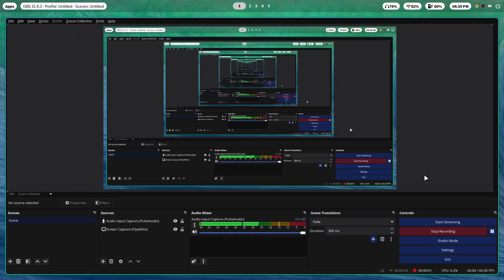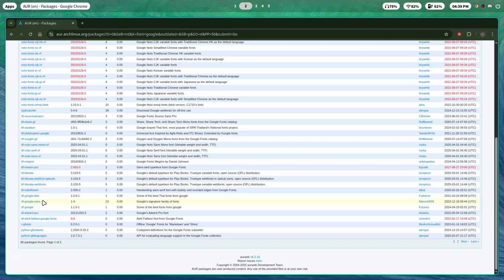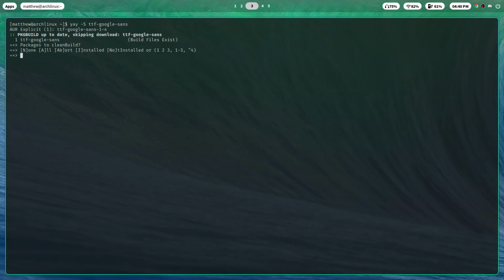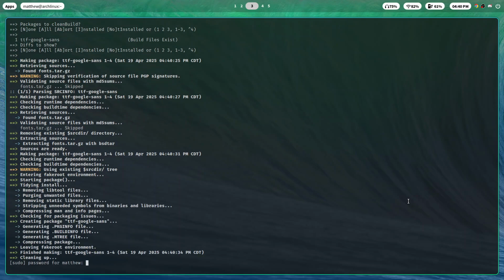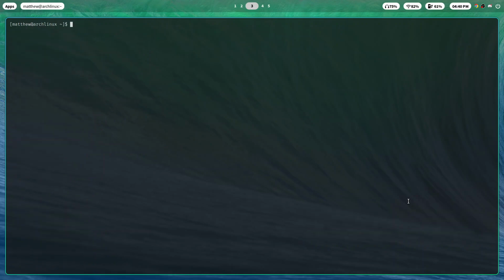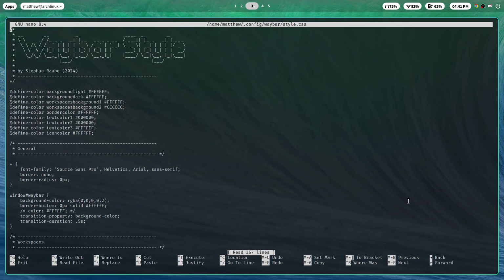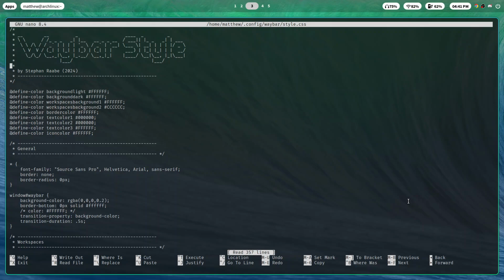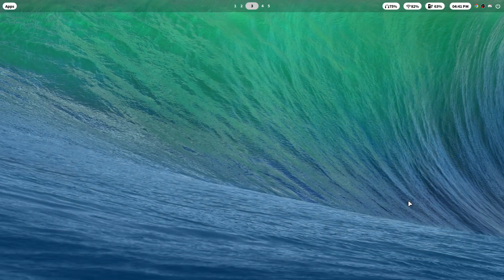(less than professional) TUTORIAL: how to change the font on waybar in arch linux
yay -S [font-package-name] to download and install the selected font
sudo nano ~/.config/waybar/style.css to edit waybar's font settings
change font-family: "Old Font Name" to font-family: "New Font Name"
CTRL+X to save and Y to confirm
SUPER+SHIFT+B to reload waybar